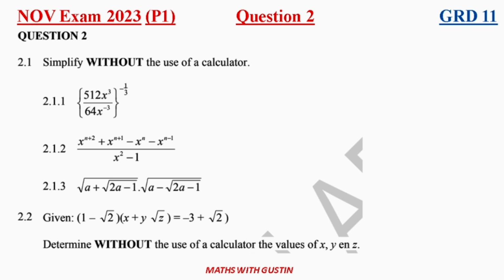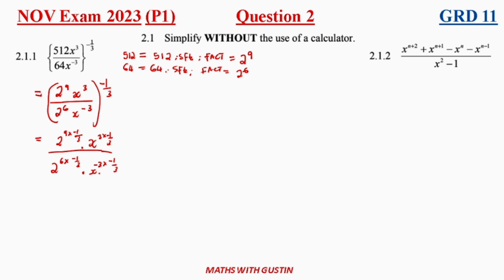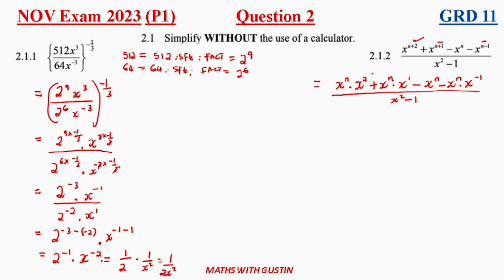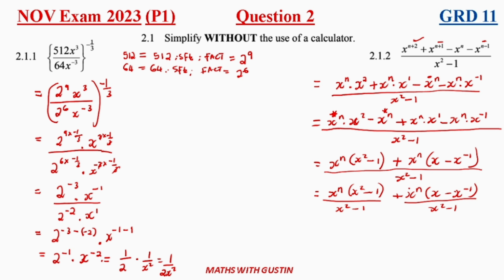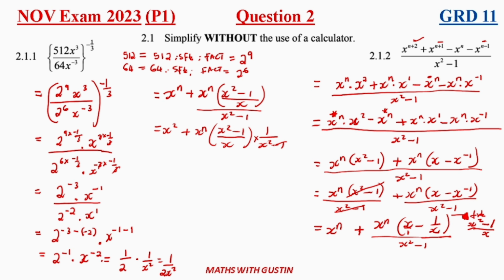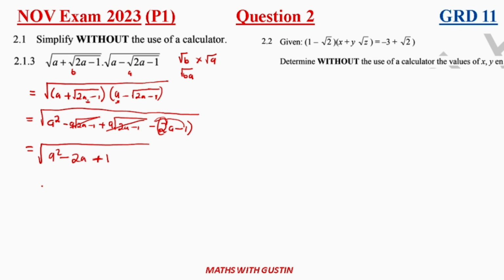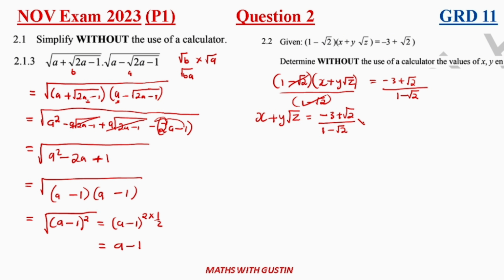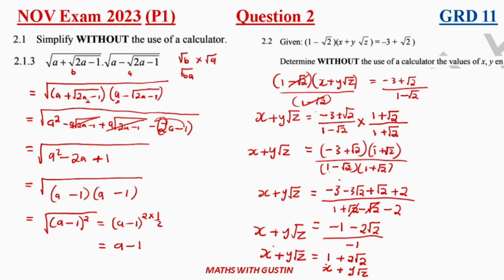GRADE 11 MATHEMATICS P1 Q2 NOVEMBER 2023